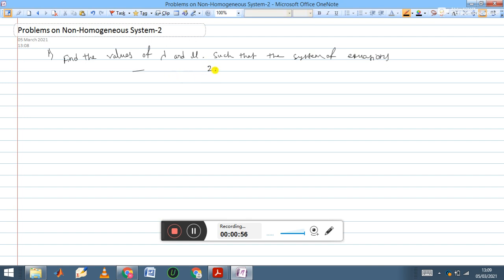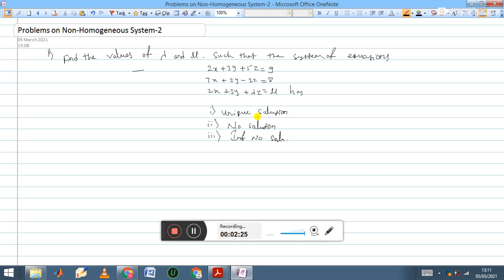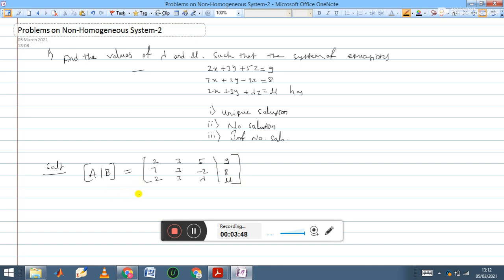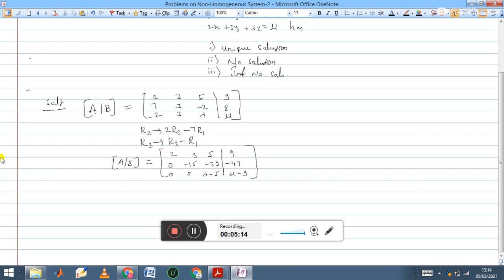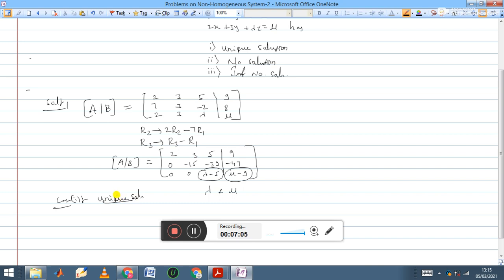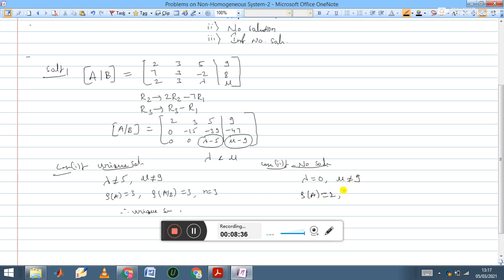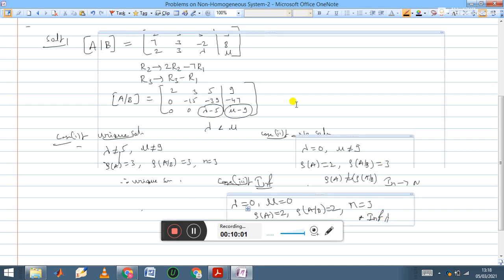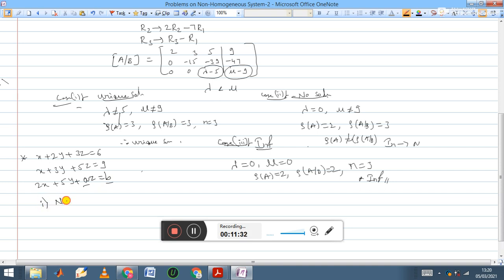Solution of Non Homogeneous System of Equations-II